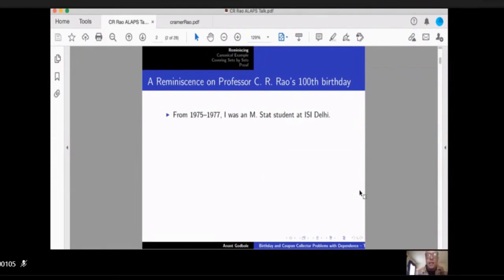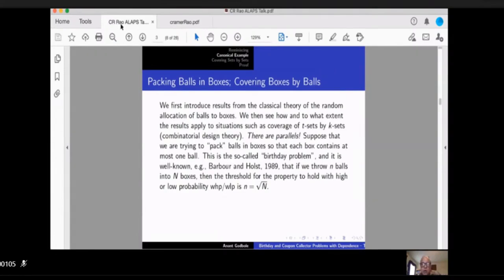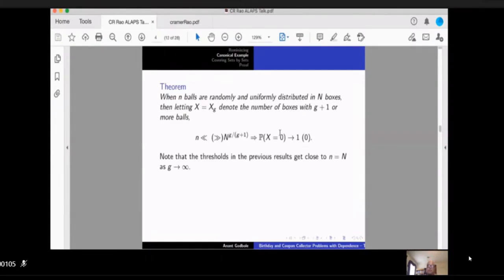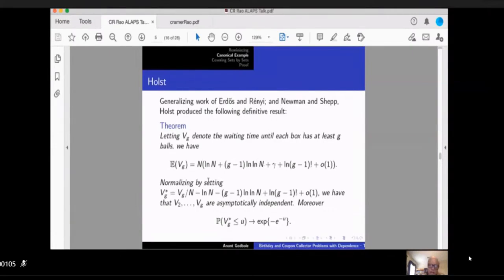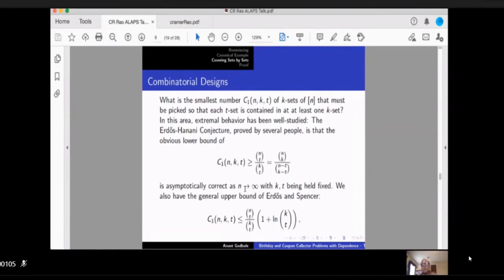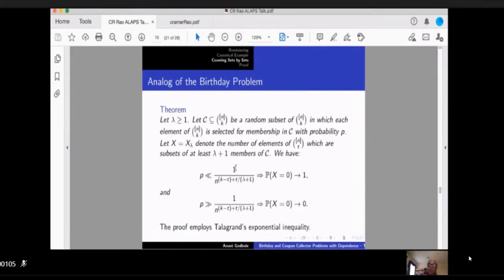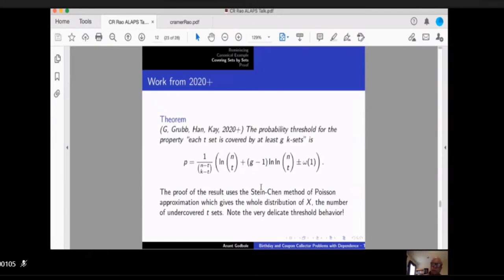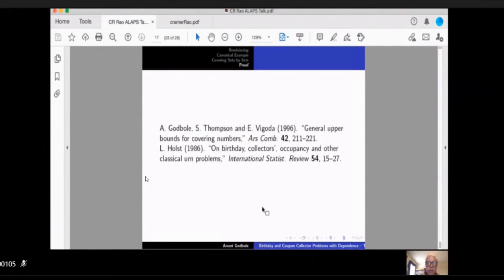Birthday and Coupon Collector Problems with Dependence - Anant P Godbole